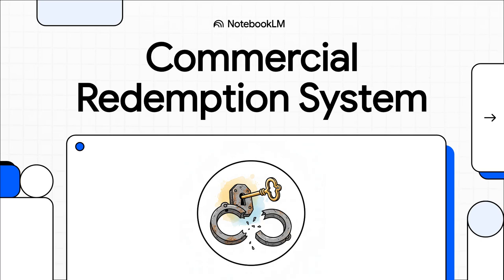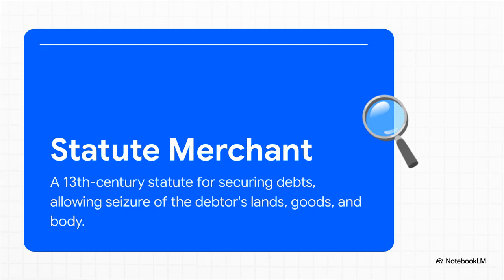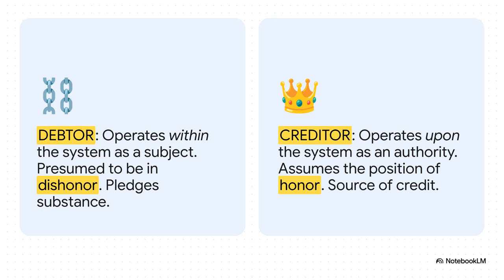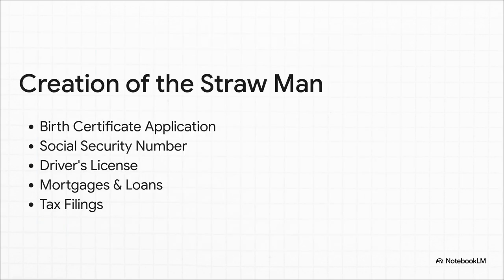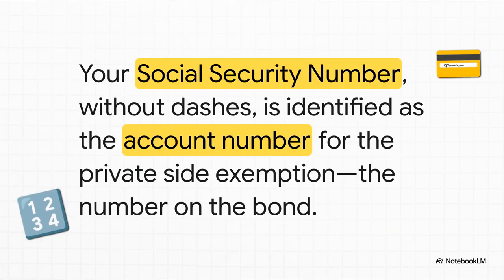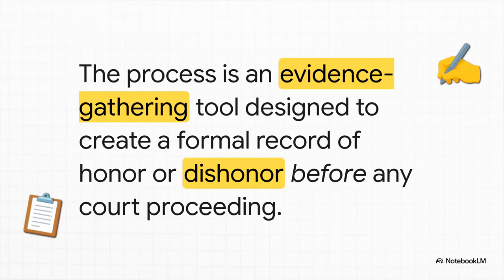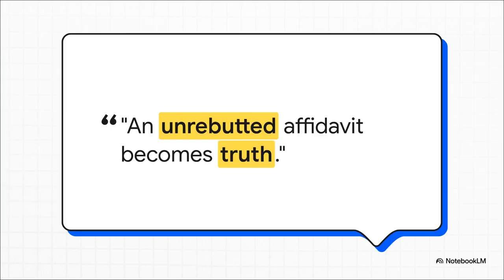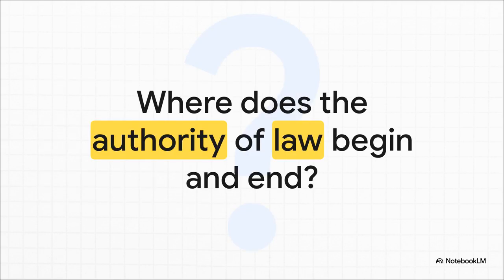How to Shift from Debtor to Creditor: The 6-Step Commercial Redemption System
Are you tired of being a subject in a system designed to keep you in debt? In this video, we break down the Full 360° Sovereign overview of the Commercial Redemption System.
We dive deep into the 6 essential modules of commercial sovereignty, moving past the legal fictions and "Straw Man" identities to help you understand your role as a Creditor.
​What you’ll learn in this briefing:
​The Commercial Foundation: Why our judicial system is commercial in nature.
​The Straw Man: How your identity was created and how to interface with it.
​The Administrative Process: The exact 4-step operational sequence (Accept for Value, Affidavit, Notary, Certificate).
​System Outcomes: How to discharge public debt and reclaim your exemption.